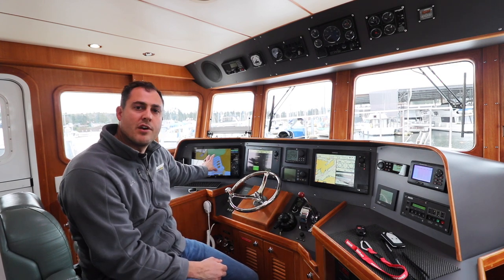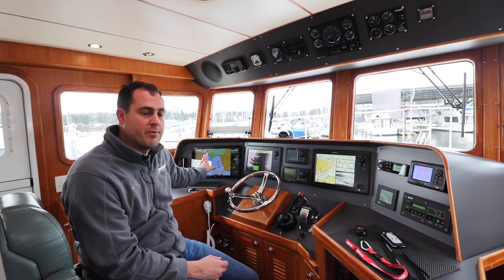Pilothouse Electronics Tour [NORDHAVN 43]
Are you ready to sit back and enjoy a detailed walk through of the electronics on our 2004 Nordhavn 43?

If so, this one's for you. If you're only interested in certain parts, check out what we cover below so you can fast-forward to the content that's most interesting to you. Or watch it all, you choose. And as always, let us know if you have more questions or want to see more about the technical aspects of our beautiful vessel!

VIDEO CONTENTS:

Battery Monitor - 2:30

Engine Instruments (3)
 Northern Lights Generator - 3:35
 Lugger Main Engine - 4:14
 Yanmar Secondary Engine - 4:40

Anemometer Wind Speed Gauge - 5:10

VHF Radio - 6:42

Satellite Telephone - 7:29

Dell PC Computer for charting software - 7:52

Simrad Multi-function Displays (2) - 9:55

Simrad Auto Pilot Controllers (2) - 13:40

Windshield Wiper Controller - 17:01

Bow Thruster Controller - 17:26

Engine Throttle - 19:00

Fusion bluetooth AM/FM Radio - 19:15

Stabilizer Controller - 20:04

Simrad AIS Controller - 20:33

TRACE Inverter panel - 22:07

Are you interested in what products we use in/on our boat or what gear we use to create our videos?